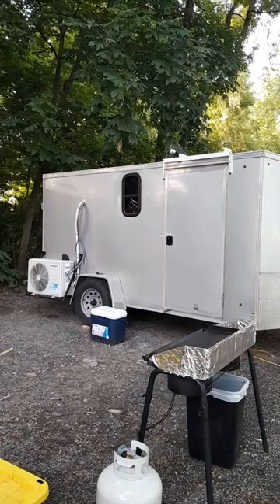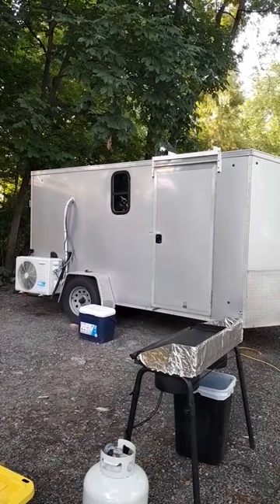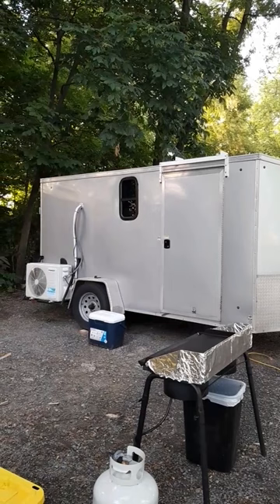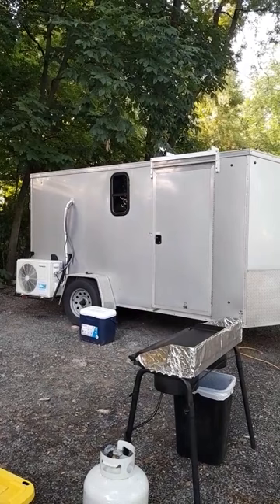cargo trailer camper Split unit